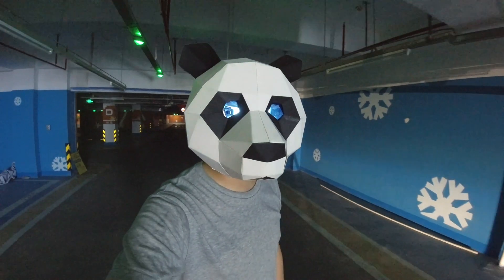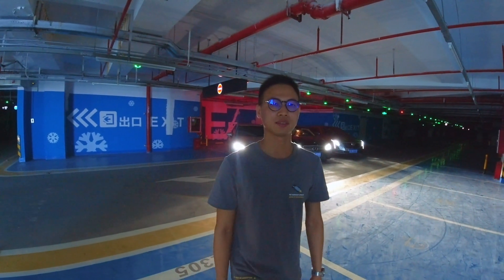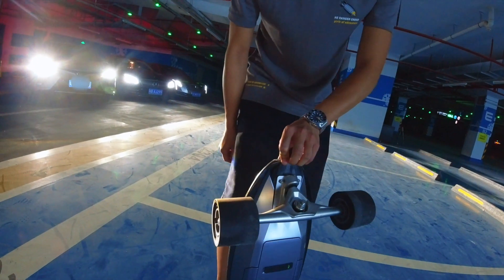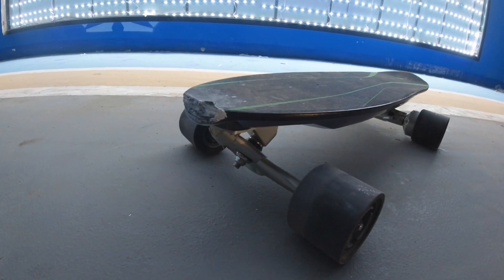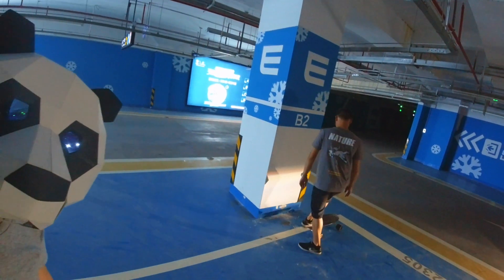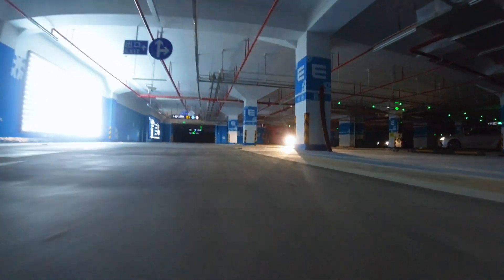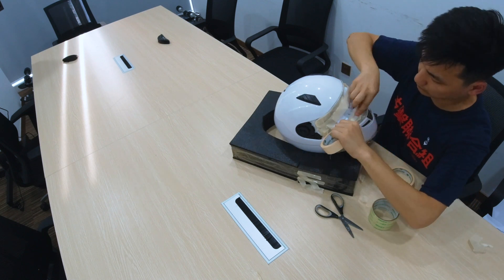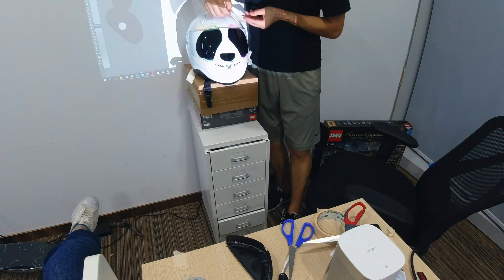SPECTRA X: Crashing Test & Posture Control Demo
Here comes the Episode 2 of PANDA J with SPECTRA X!
In this video, you can see more about the posture control and how it works in the crowd.
Also, the crashing test in the video is not the official test but what R&D team did with a demo unit. More comprehensive tests are done in the factory.